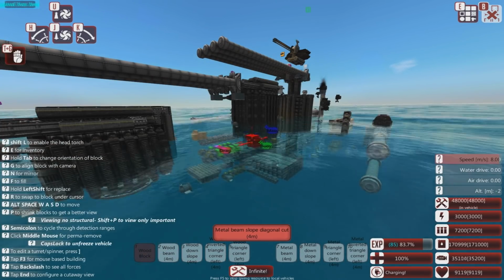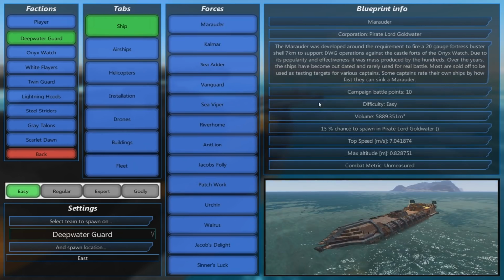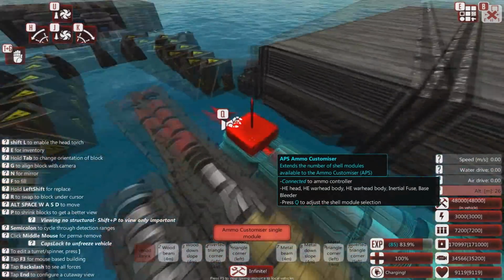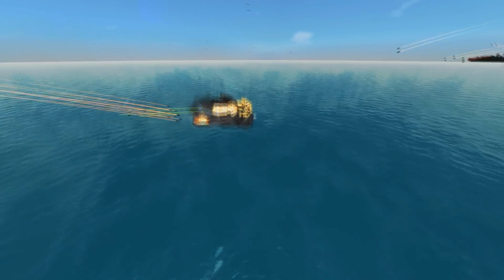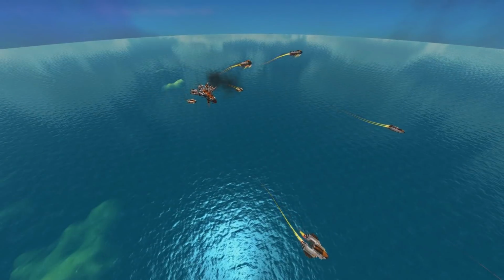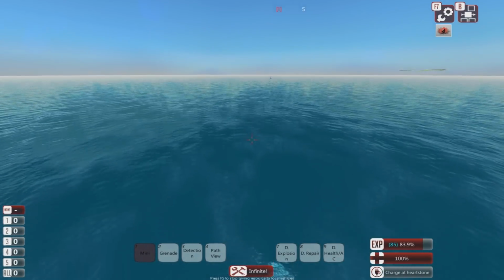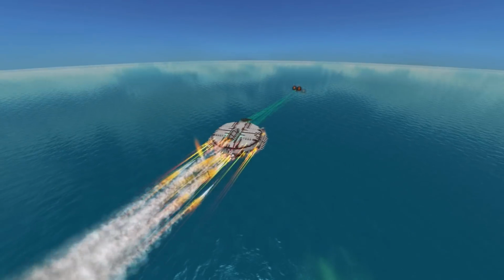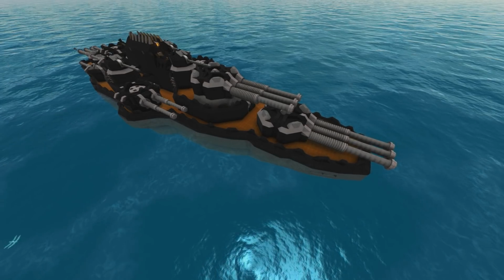The Trebuchet - From the Depths: Most Wanted!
Cette chose a de gros canons et je les déteste...

Other music used:
Pegboard Nerds - Try This
Bastion OST
Transistor OST
TheFatRat - Fly Away (Instrumental)